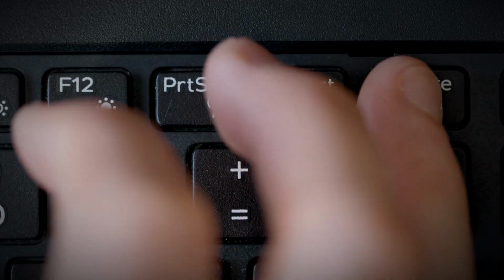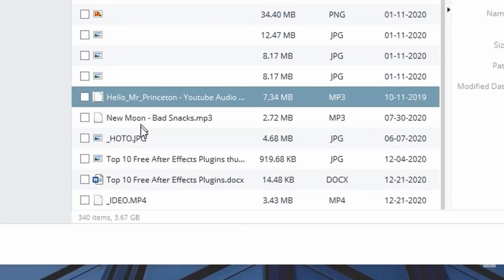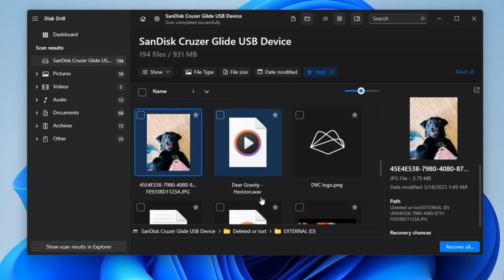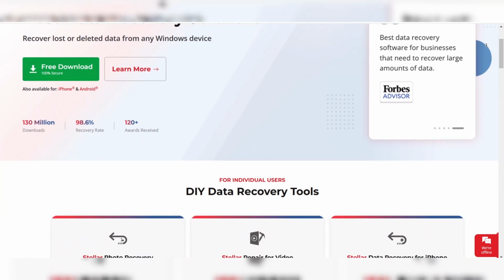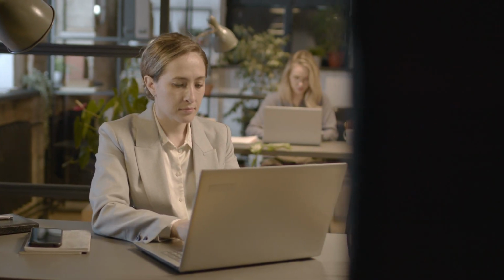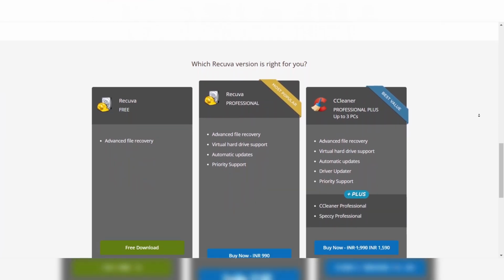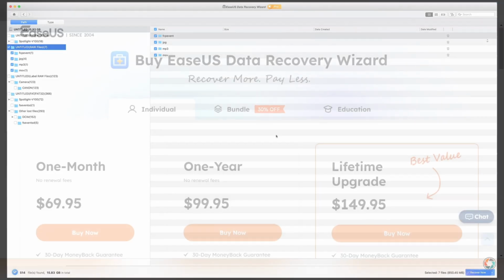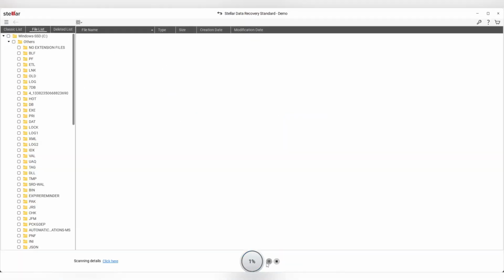Best Data Recovery Software 2025 (Free & Paid)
In this video, we explore the best data recovery software of 2025, showcasing top tools to help you retrieve lost files and restore your important data.

1. EaseUS Data Recovery Wizard
2. Recuva
3. Stellar Data Recovery
4. Disk Drill
5. Wondershare Recoverit

Whether you've accidentally deleted files, experienced a system crash, or suffered from a corrupted drive, we've got you covered with our comprehensive reviews and comparisons of the leading software options available this year.

Join us as we dive into features, pricing, and user experiences to help you make an informed choice.

*** Timestamps ***

Introduction: 0:00
Number 5: 0:32
Number 4: 2:16
Number 3: 4:05
Number 2: 5:57
Number 1: 7:39
Conclusion: 9:14